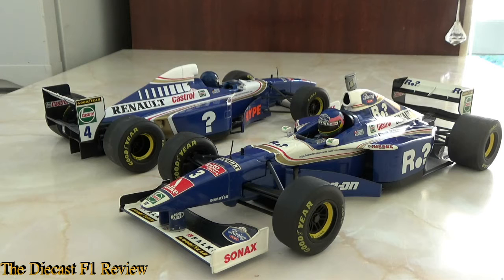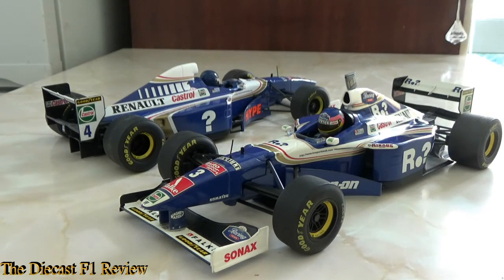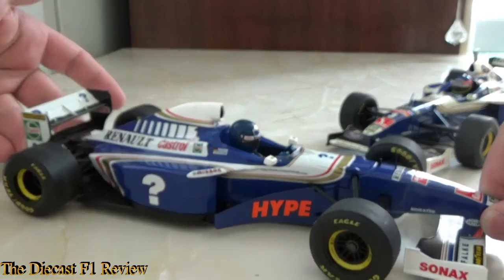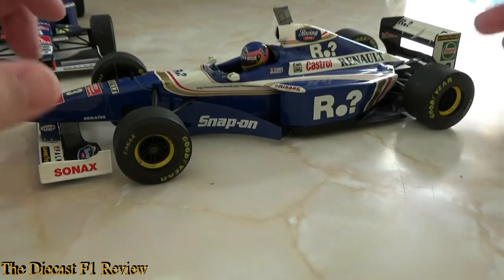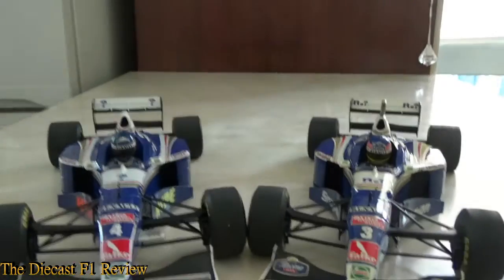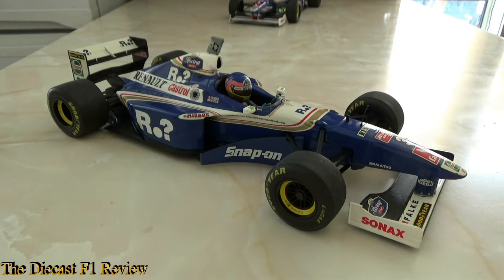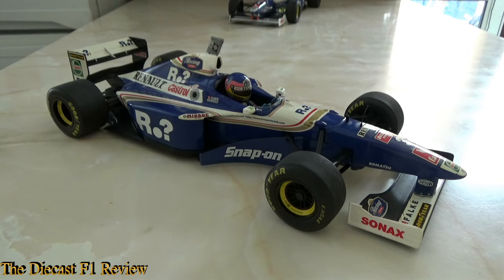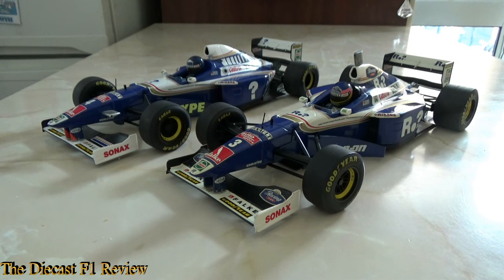Minichamps Review, Williams FW19 1/18 (1997)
My Video Review of the Williams Renault FW19 By Minichamps from the 1997 Formula 1  World Championship,
Models shown, Driven by Jacques Villeneuve & Heinz Harold Frentzen.

The Diecast F1 Review
2015